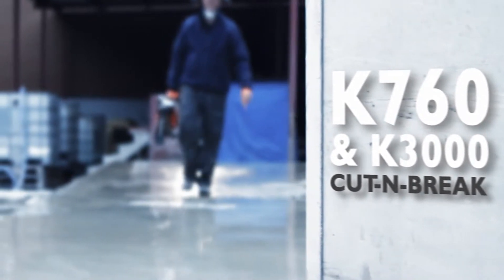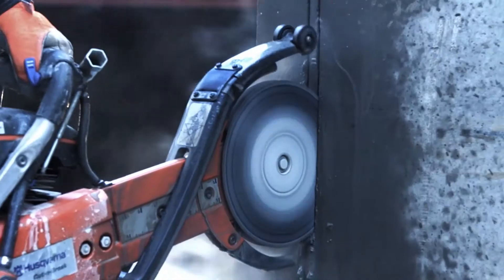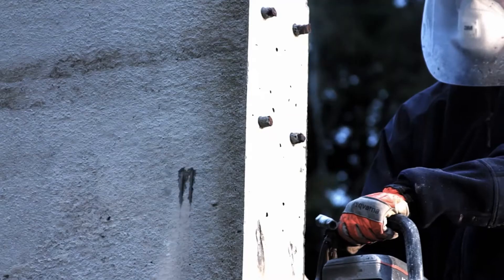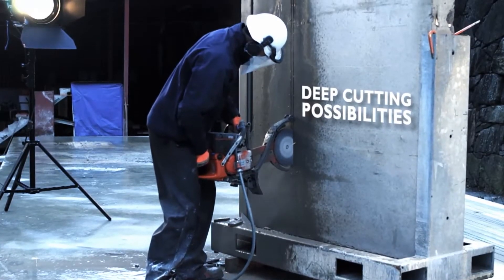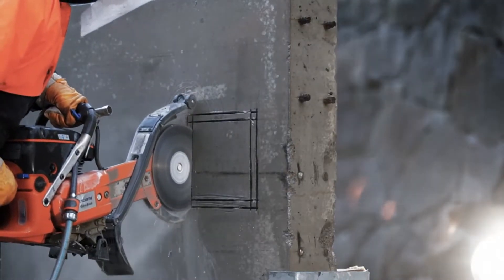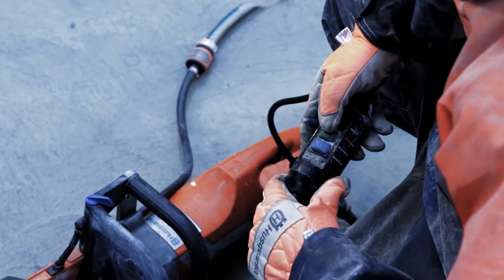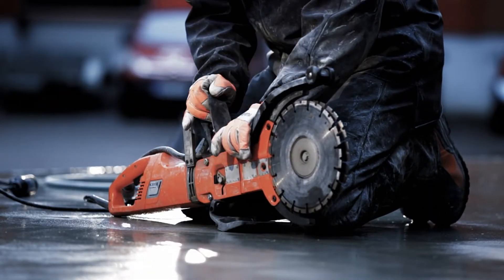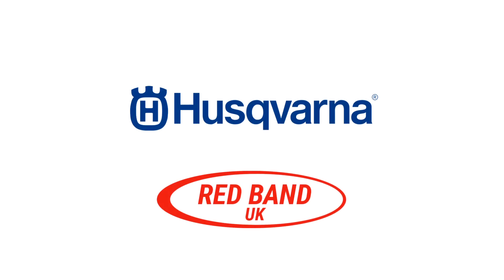Husqvarna K760 and K3000 Cut n Break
The Husqvarna K3000EL Cut-n-Break is a unique cutter, with a unique, highly innovative method for cutting deep (in stages) up to 400mm, and an extremely low comparative tooling cost.

The K760 Cut-n-Break uses twin mounted, specially developed 230mm dia. diamond blades, that work in harmony together at a high, productive rate in order to achieve simply incredible cutting depths.